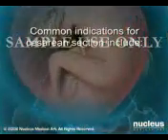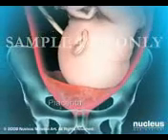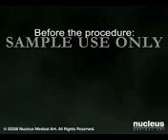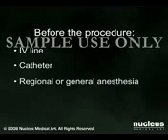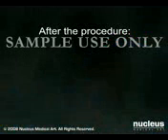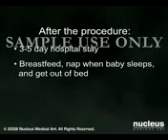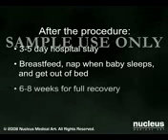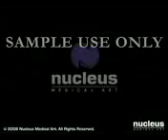cesarean_birth_c-section_delivery_birth_hi_20a4d.3gp